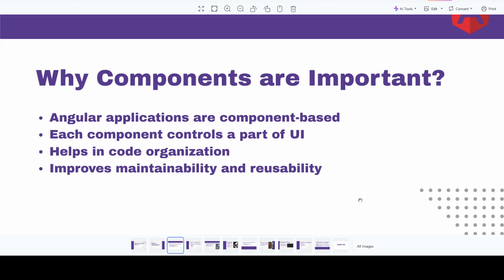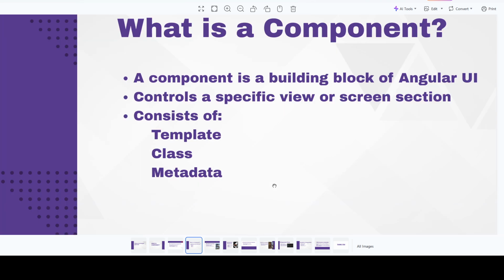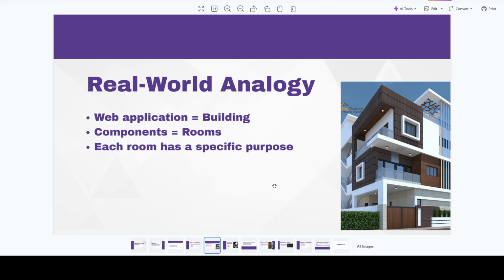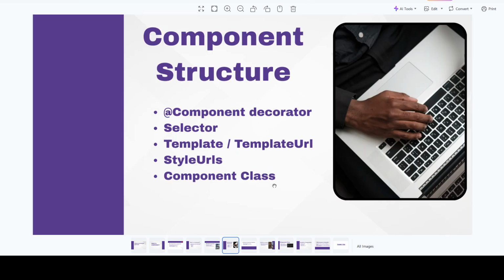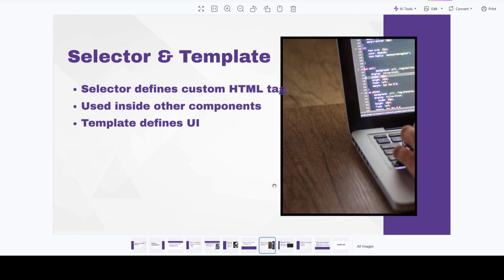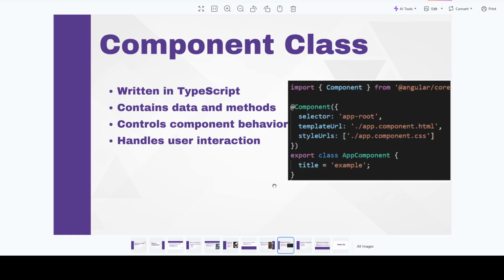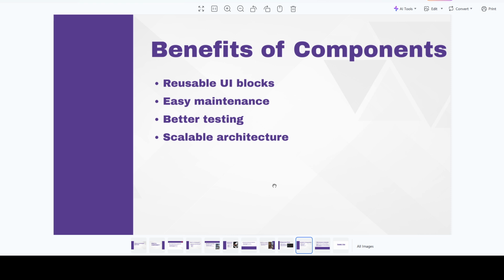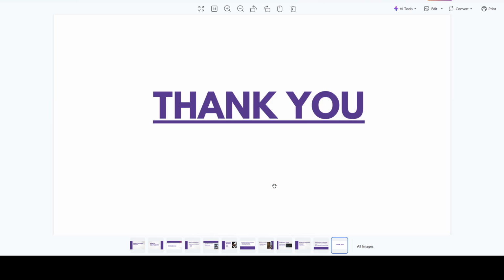Angular Interview Question #2 | What is a Component in Angular? | Explained with Example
In this video, we discuss Angular Interview Question #2 – What is a Component in Angular?

A component is one of the core building blocks of an Angular application.
It controls a part of the UI (User Interface) and consists of:
- HTML template
- CSS styles
- TypeScript class
- @Component decorator metadata

In this video, you will learn:
✔ What is a Component in Angular
✔ Why components are important
✔ Structure of an Angular component
✔ Real-life example of a component
✔ Interview-ready explanation for beginners

This video is part of my Angular Interview Questions series, specially created for:
- Freshers
- Beginners

📌 Watch till the end to clearly understand Angular components with easy explanation.

👉 Previous Video: What is Angular?